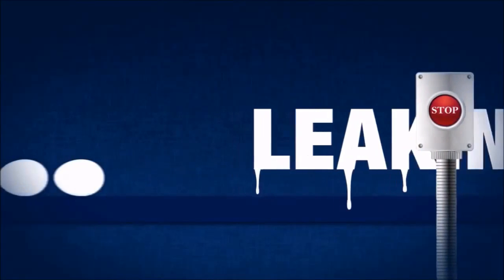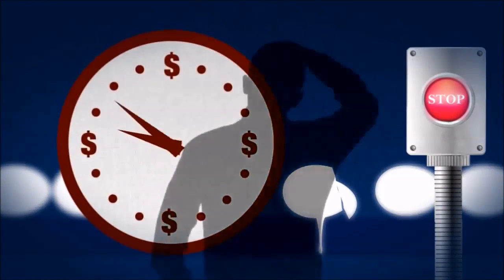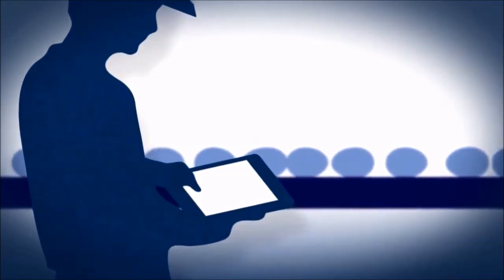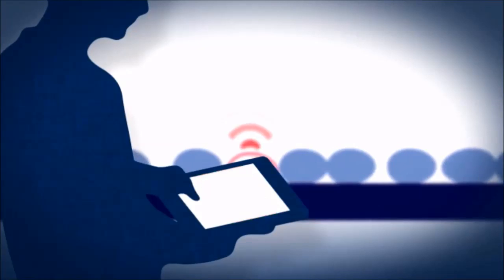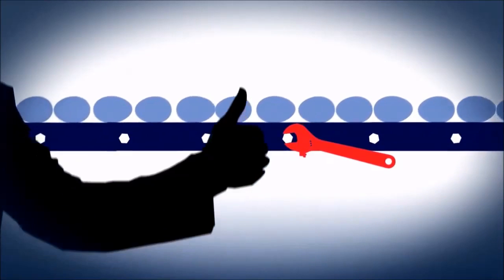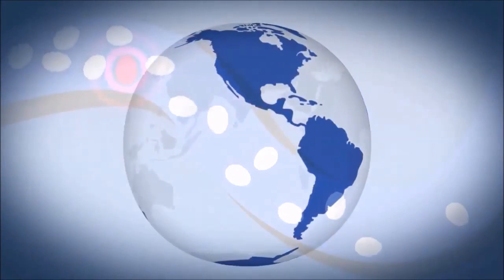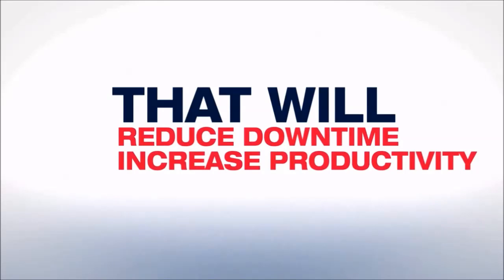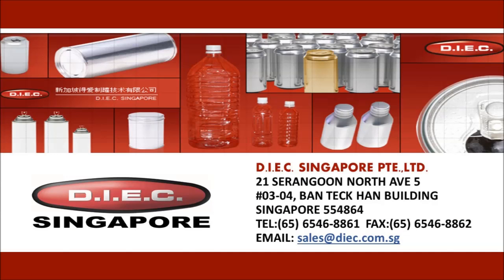Crackless Egg How to reduce egg cracking in egg production line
MASITEK's Crackless Egg™ is real-time wireless sensor device used for measuring impact and vibration in egg handling facilities. Crackless Egg allows customers to instantly pinpoint exactly where damage is occurring in the handling process and take corrective action.
D.I.E.C Singapore Pte Ltd
21 Serangoon North Ave 5 #03-04
Ban Teck Han Building, Singapore 554864